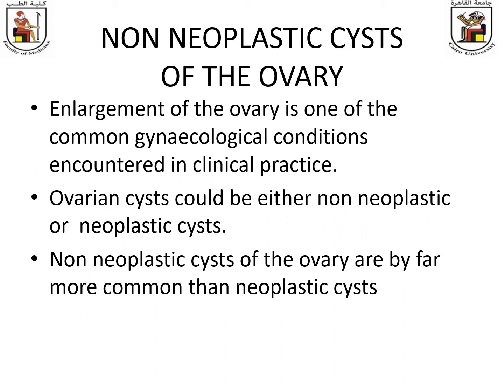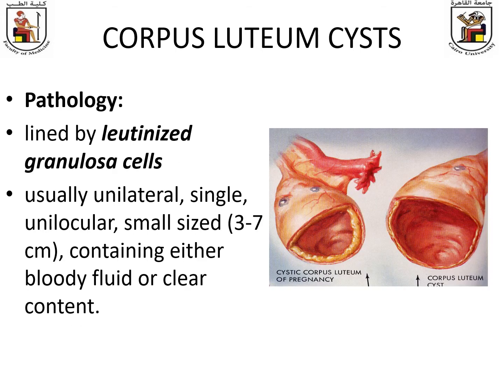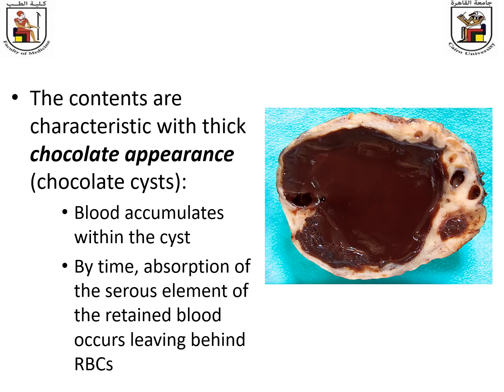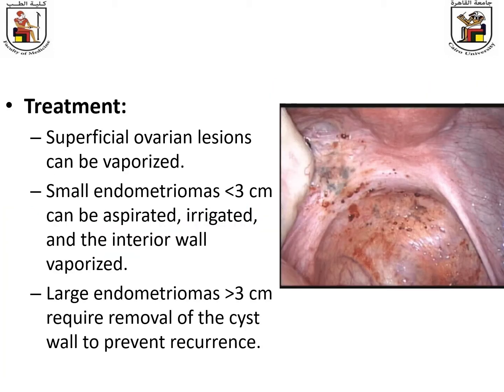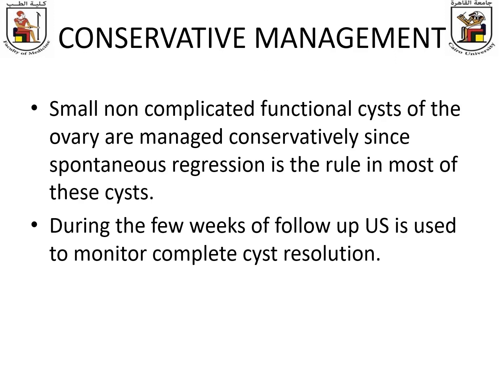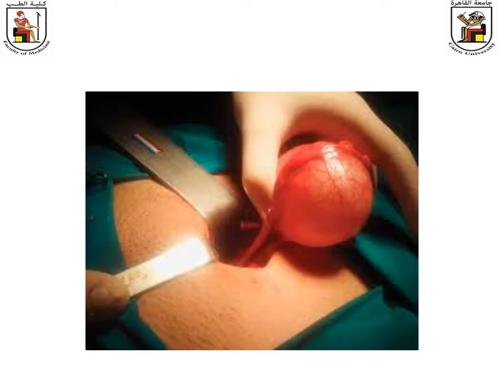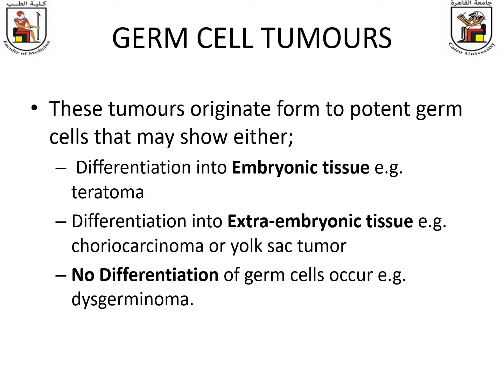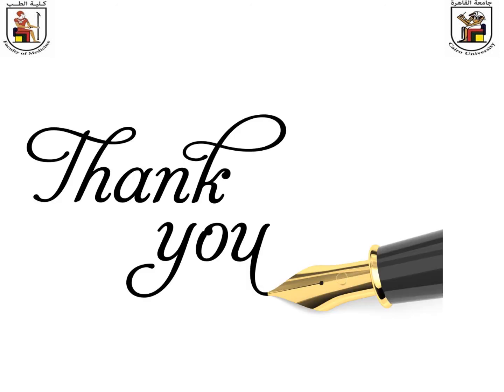Non neoplastic cysts of the ovary and bengin ovarian neoplasm Dr Sherif Negm